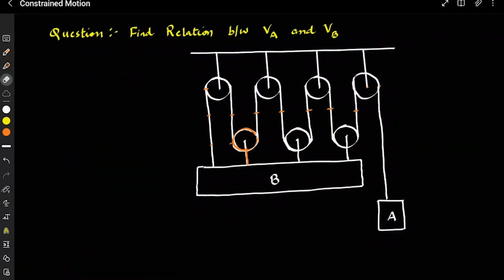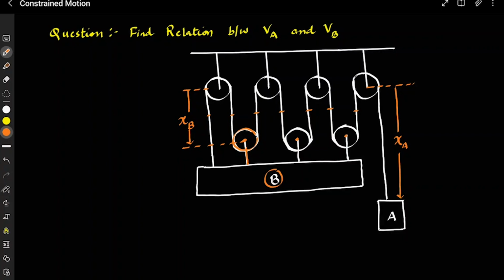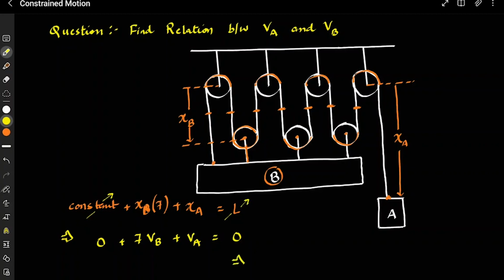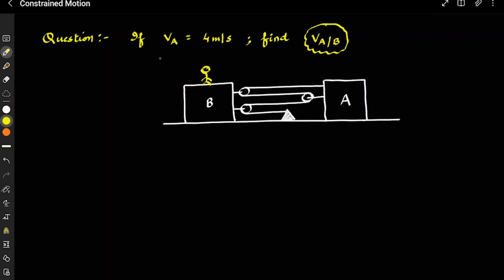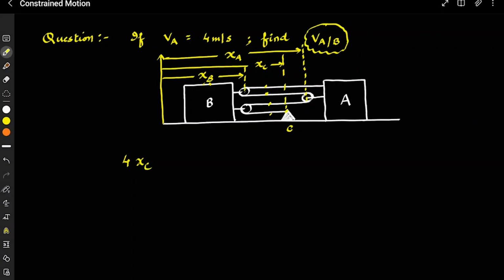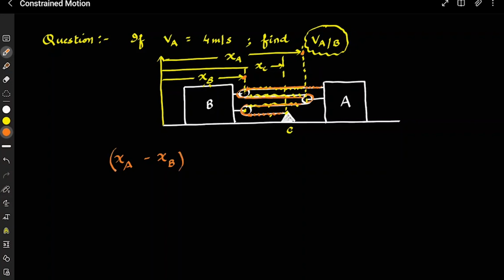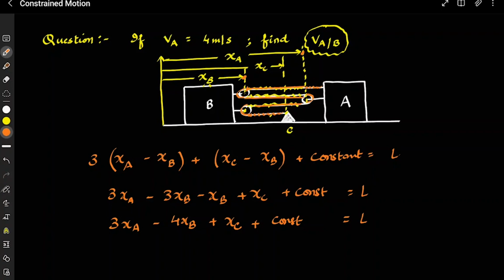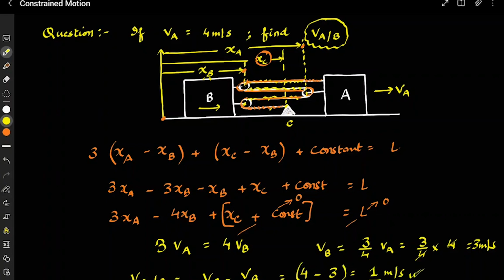Constrained Motion Q3 & Q4 | Kinematics | Physics Olympiad Preparation | NSEP 2023 | AP Sir | VOS